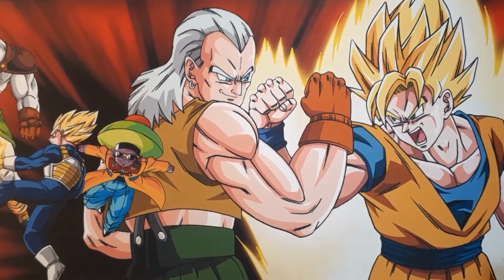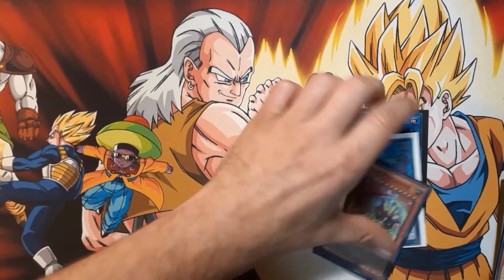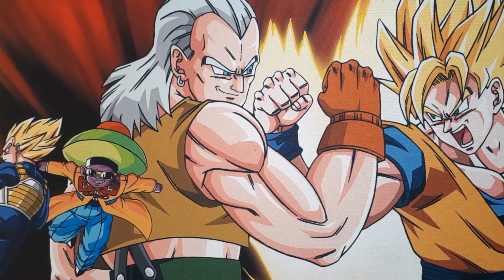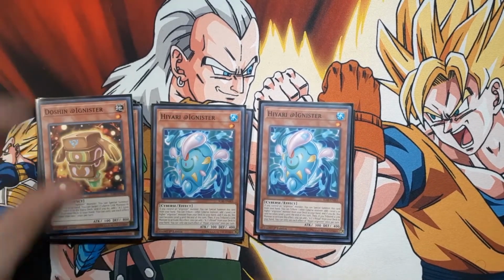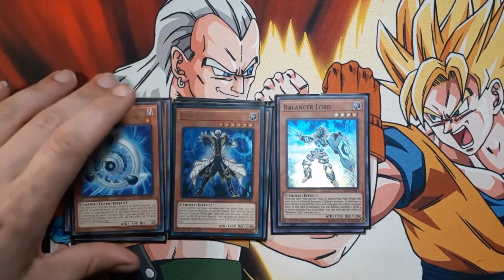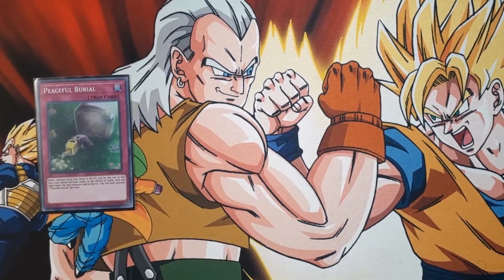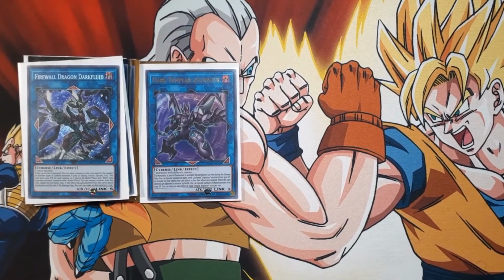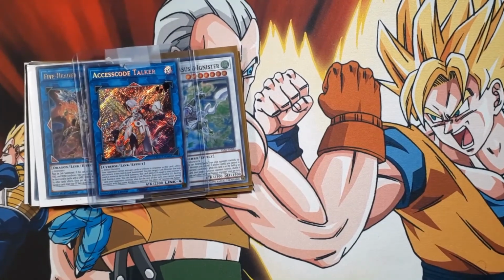Yu-Gi-Oh! @ignister Deck 2021 (test hand + deck profile)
First installment in a series of future test hand video deck profiles. hope you all likie.
tanks for watchin! :)

true_underdog_gaming

BECOME A MEMBER OF THE UNDERDOG PACK!